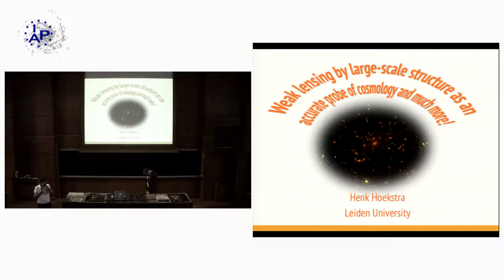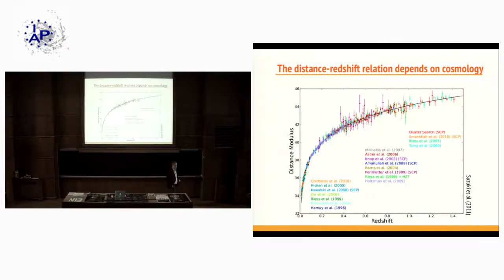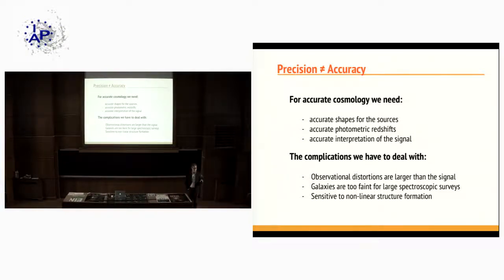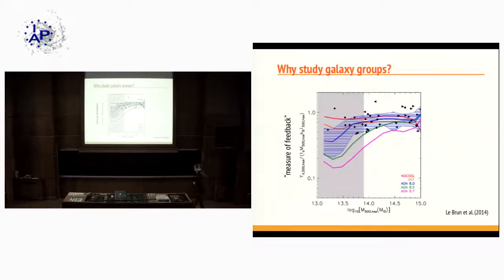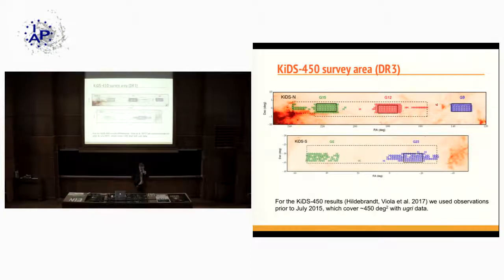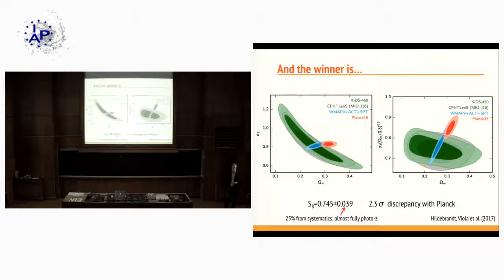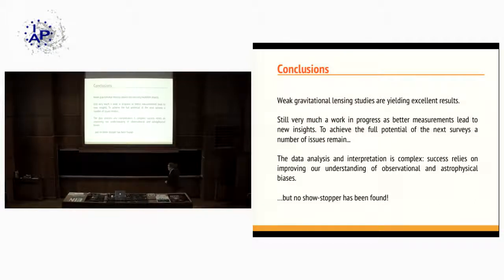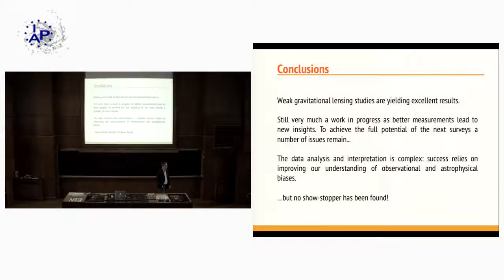Weak lensing by large-scale structure as an accurate probe of cosmology and much more!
IAP weekly specialised seminars / Friday 18 May 2018

Henk Hoekstra (Leiden University, The Netherlands)

Invited by: Raphaël Gavazzi et Silvia Galli

Weak lensing by large-scale structure is one of the most promising techniques to learn more about the nature of dark energy by mapping the dark matter distribution in the Universe as a function of distance. Weak lensing has also developed into the main tool to determine cluster masses, critical for their use for cosmology, but can also be used to study the dark matter halos of galaxies.I will review the recent progress in this active area of research and discuss the prospects for future projects, such as Euclid.